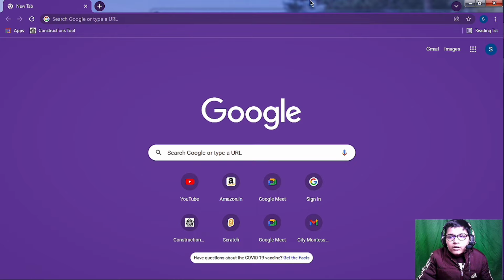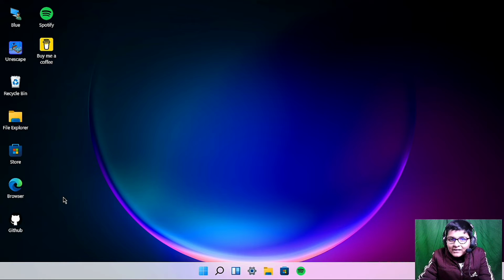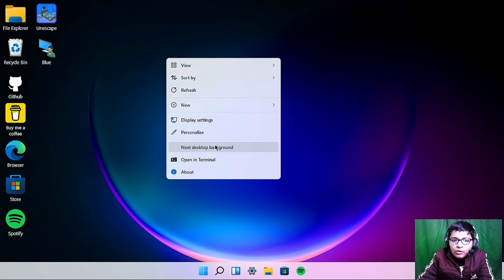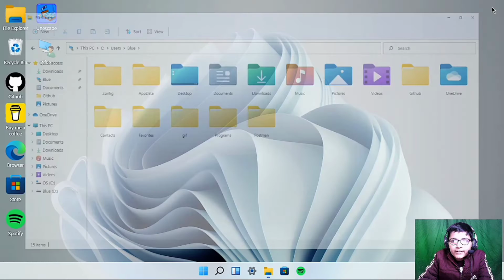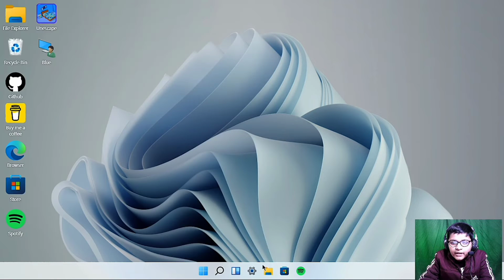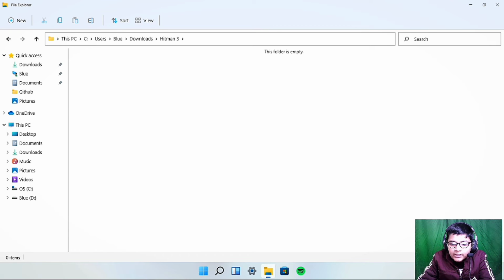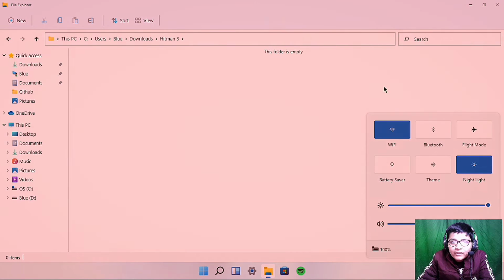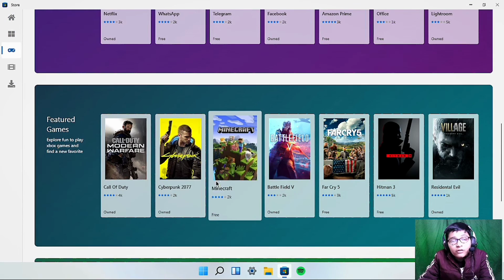I Tried Windows 11 without Installing!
music credits-
Musician: LiQWYD